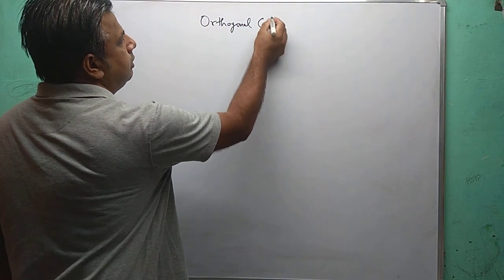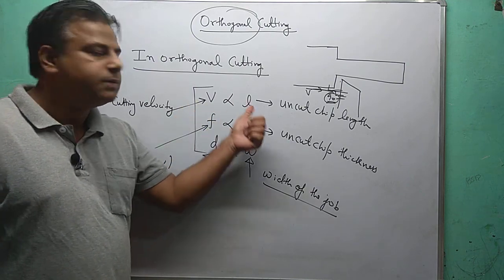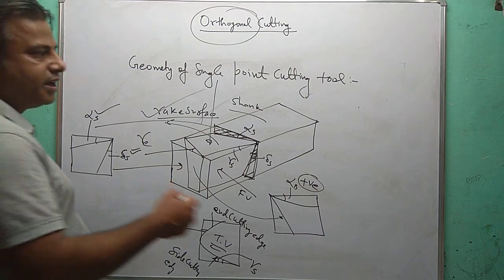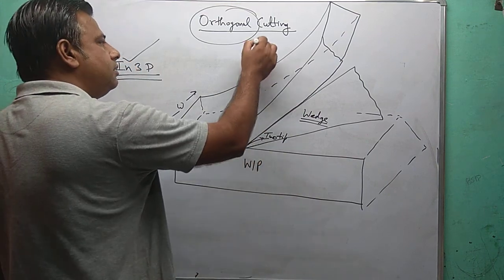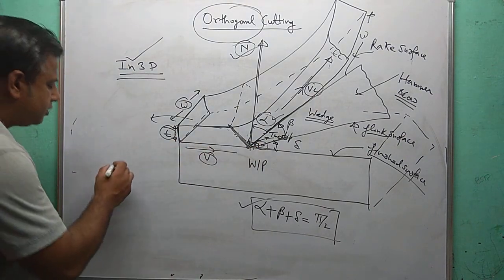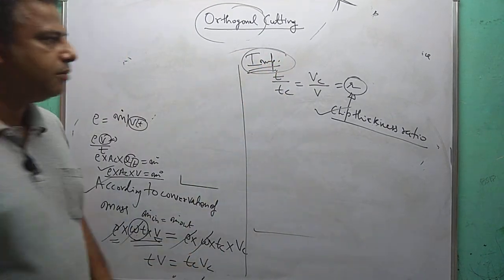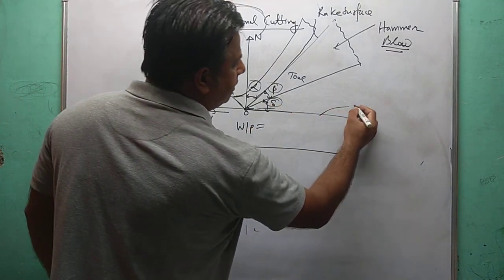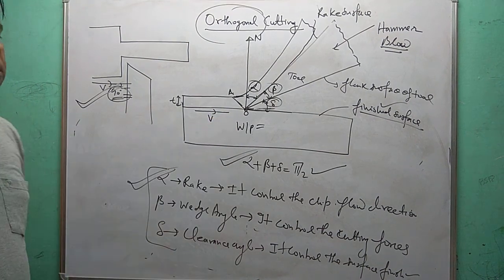Lecture 04(Orthogonal Machining)